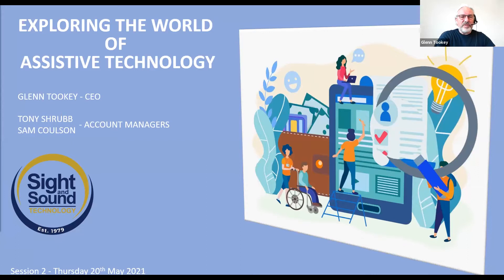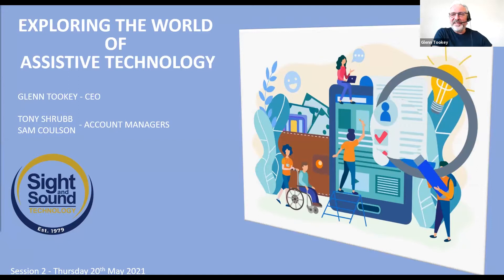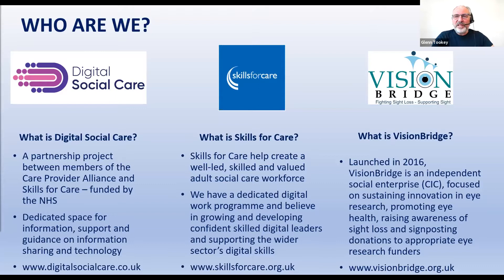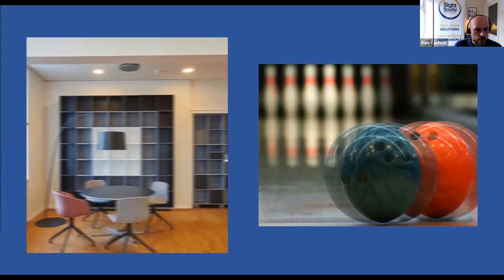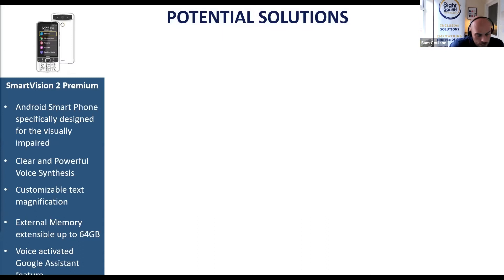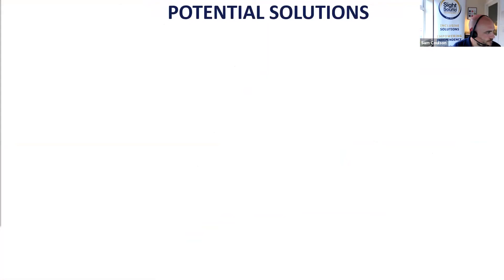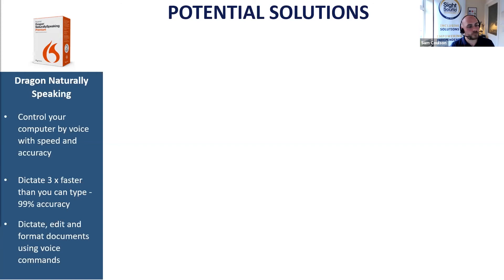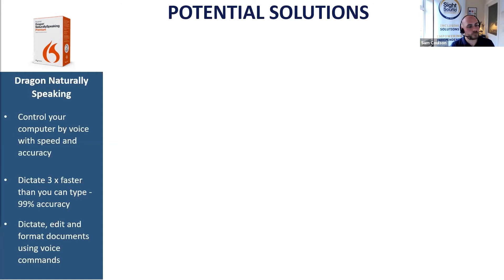Exploring the World of Assistive Technology - Session 2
In association with Digital Social Care, Skills for Care and VisionBridge.

This interactive webinar is the second in a series of 6 sessions which will explore the ever-evolving world of assistive technology. The Sight and Sound Technology team will guide you through real life scenarios focusing on individuals with a variety of conditions and specific requirements. As a group we will discuss the suggested solutions and examine how assistive technology can offer support and enable people with a disability in a range of social care settings to maintain their mobility, independence, pursue their hobbies and interests, connect with friends and carers and to operate more effectively in everyday life.

The session will end with a Q&A.

In session 2, we will be concentrating on the following areas of technology;

• Mainstream technology – e.g. iPads, Android tablets
• Accessible smartphones and Apps
• Built-in accessibility features for Windows, Mac and iOS
• Computer software – magnification and screen reading
• Mobility at home and outdoors
• Indoor and outdoor navigation
• Portable magnification
• Wearable technology
• Voice activated devices
• Text-to-speech